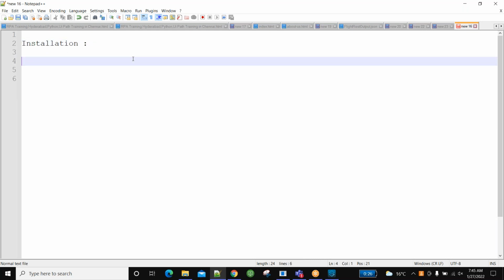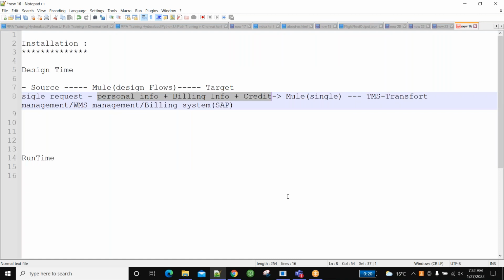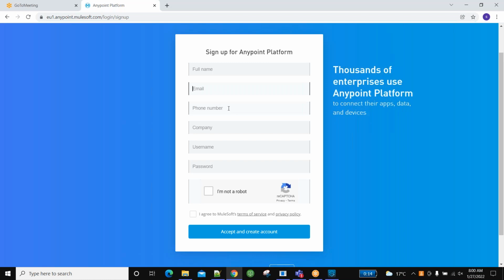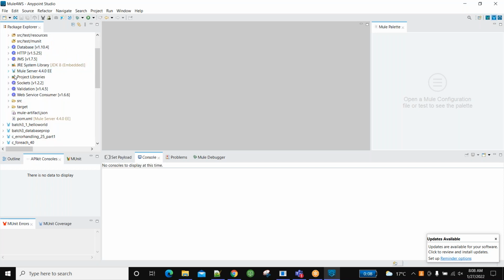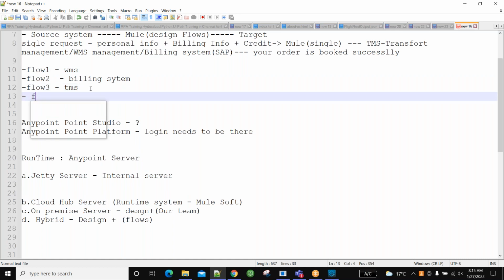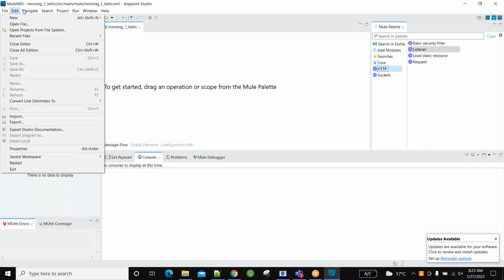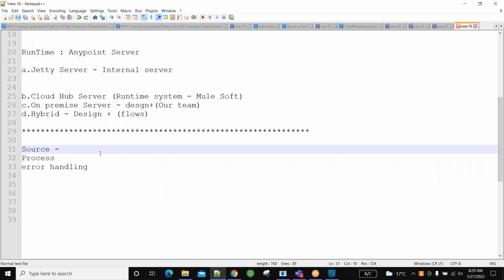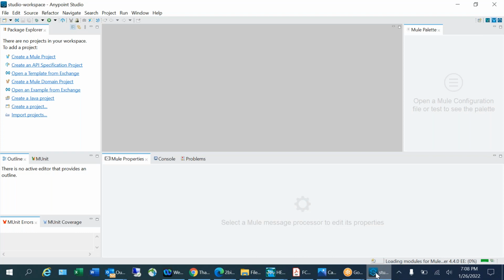mulesoft learn education students educational aiart ai story english hindi learning sso